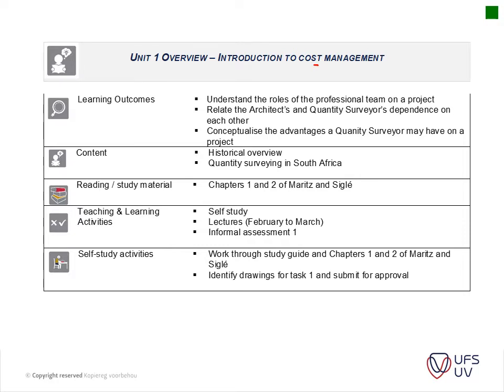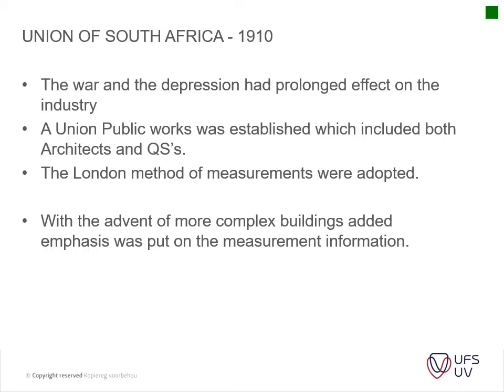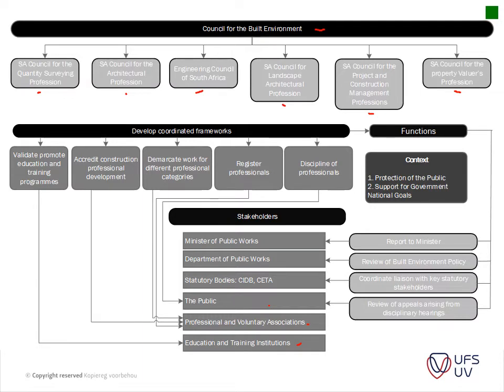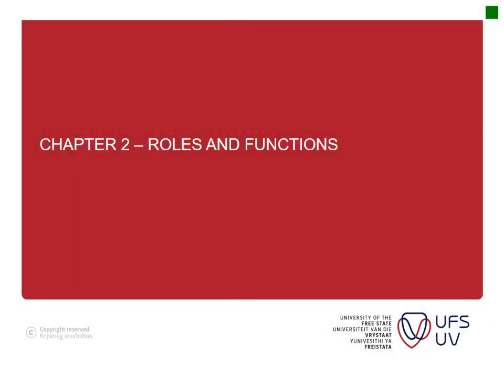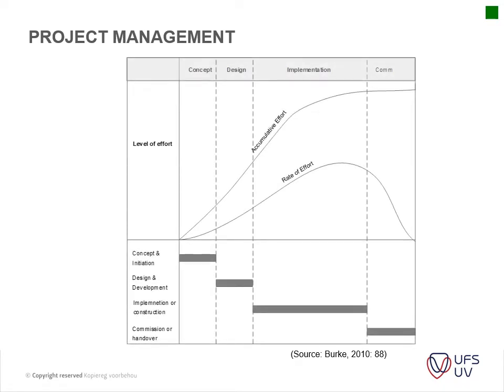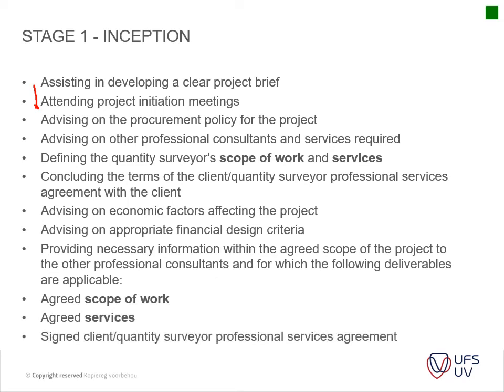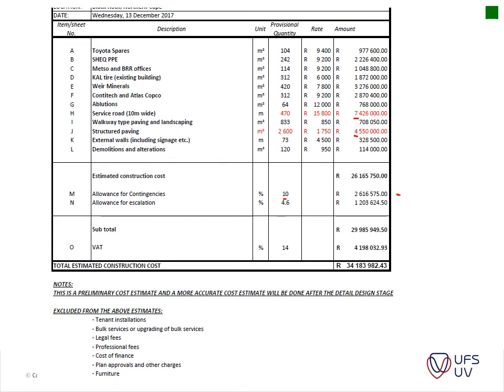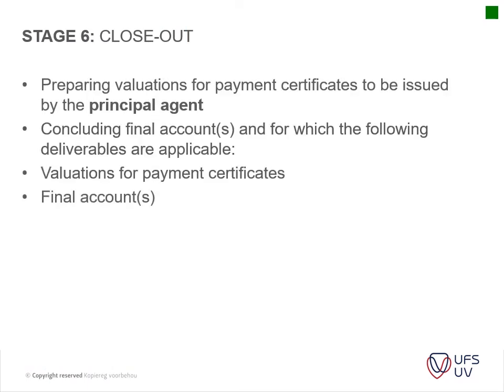EOK6804 Lecture 2 2022 Recording